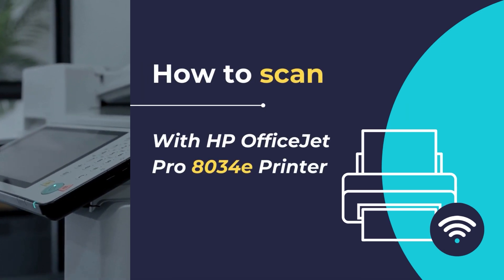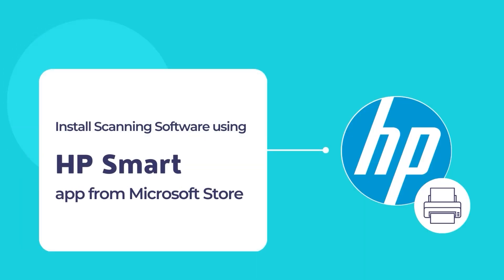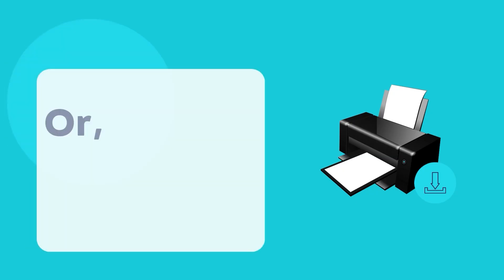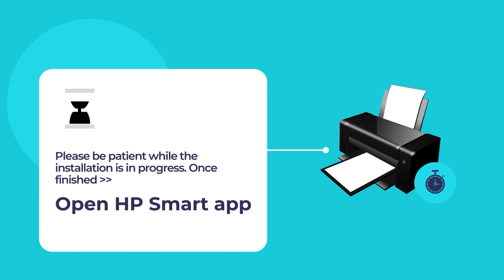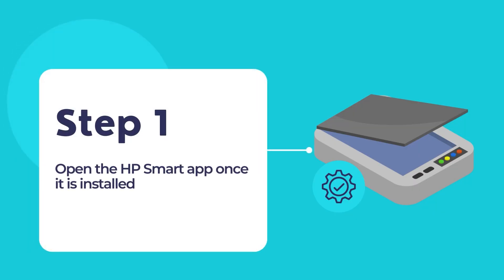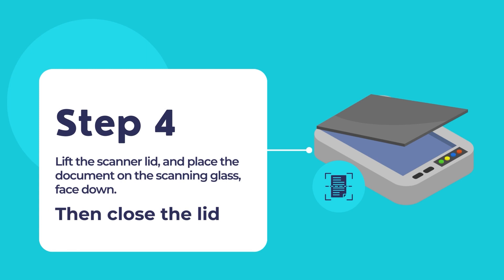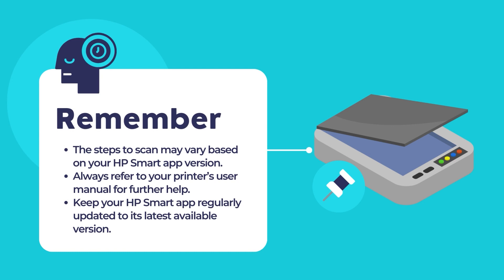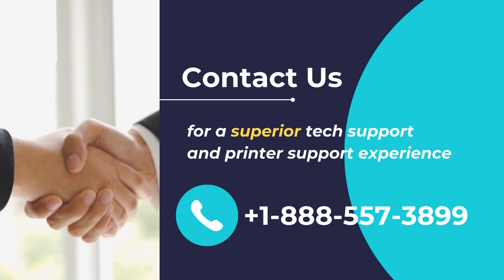How to scan with HP Officejet pro 8034e printer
In this video, we will show you how to scan documents and photos with the HP OfficeJet Pro 8034e All-in-One printer using the HP Smart app. Once the printer is configured and set up using HP Smart, you can use your HP OfficeJet Pro 8034e All-in-One printer for scanning documents and photos.